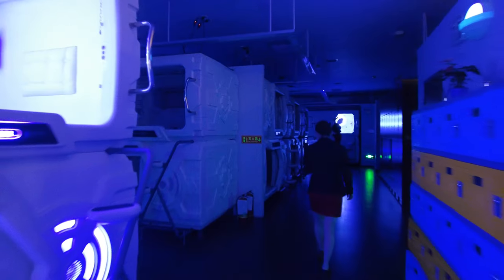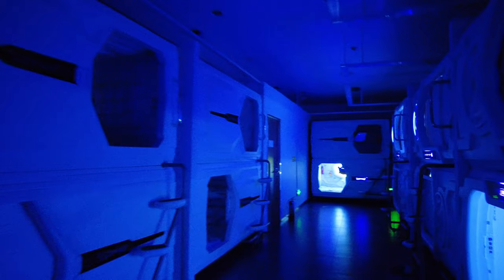PAJAMAS at the Airport? Space Pod Hotel in Xi'an International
Until I see you again, TAKE IT EZ!